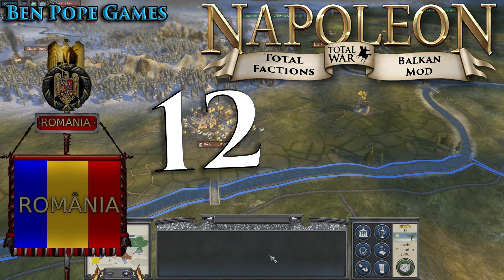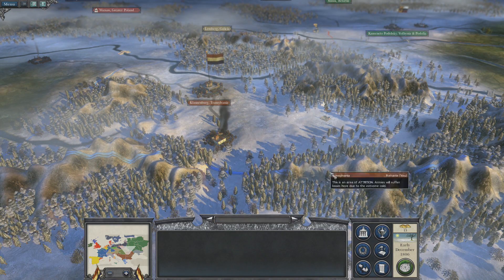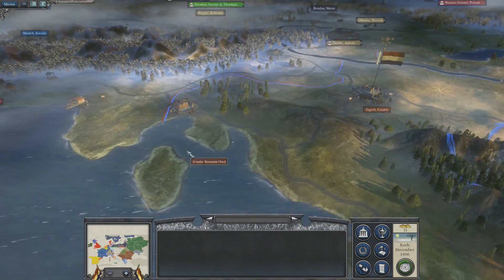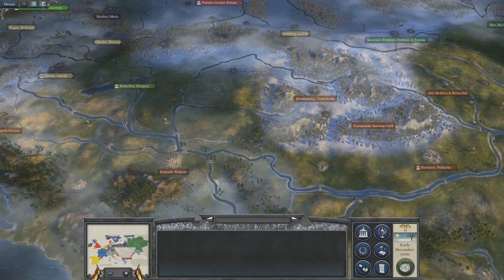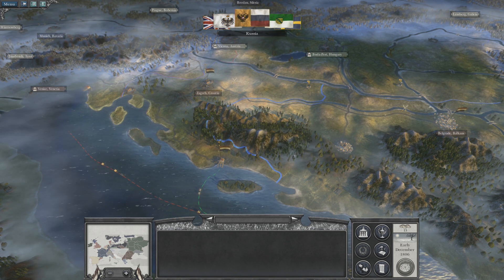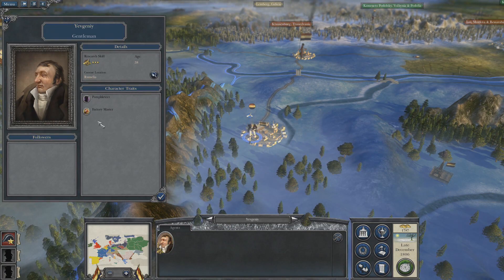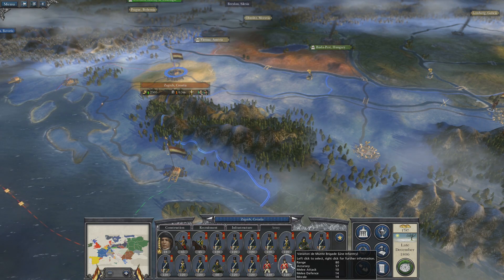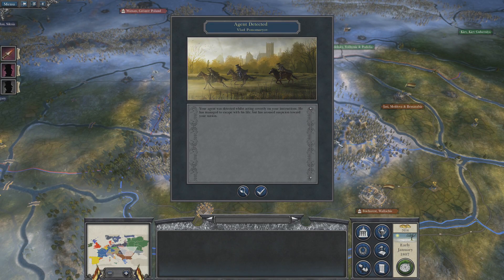[#12] Prussian Attack - Romania - [ Napoleon: Total War (Modded) ]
Two Prussian Armies Attack our Land. Enjoy!
Join in, on a quest with my Home Nation in a modded setting of Napoleon Total War.